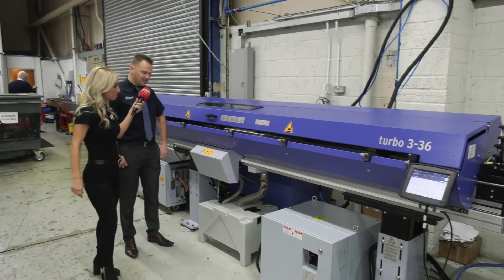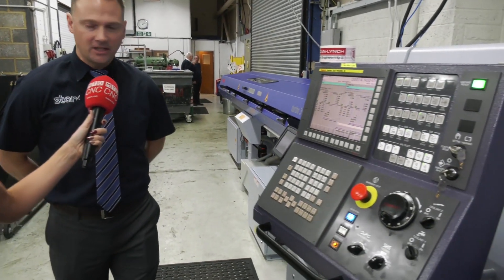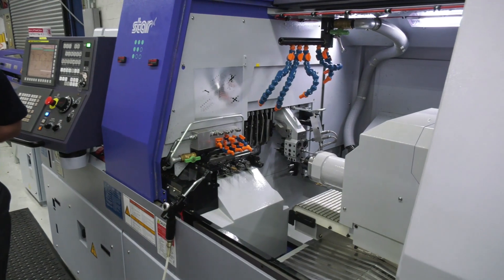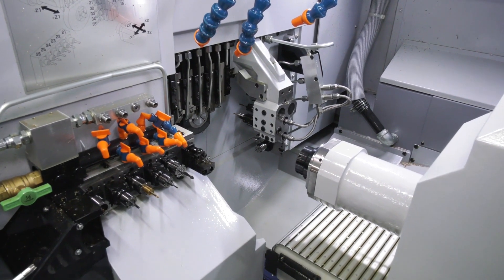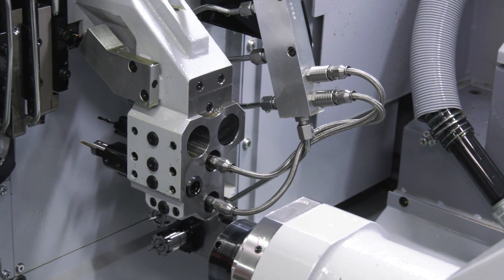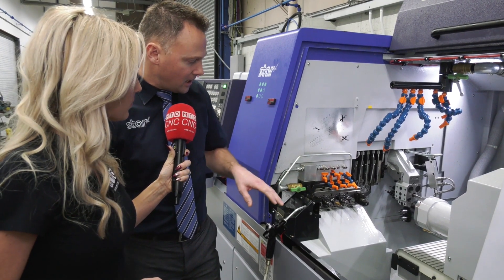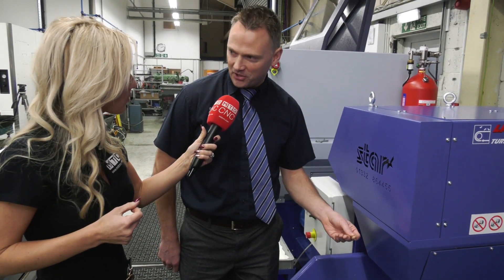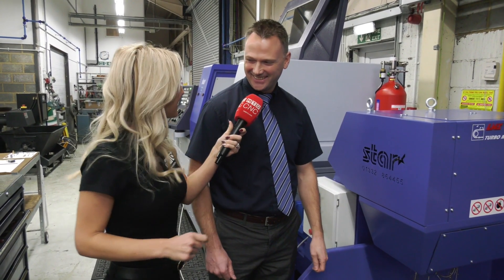4 tonne machine with 11kw's on the spindle - Sliding heads have changed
A terrific insight into the ways sliding head technology is changing. Matt Lee from Star GB talks to Lyndsey about the developments and capabilities of the latest new turn mill sliding head solutions.